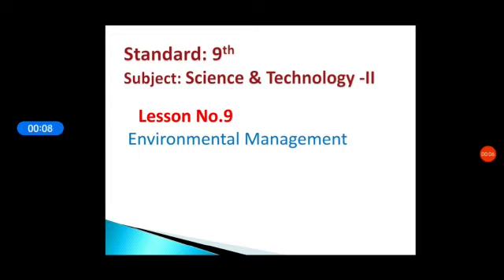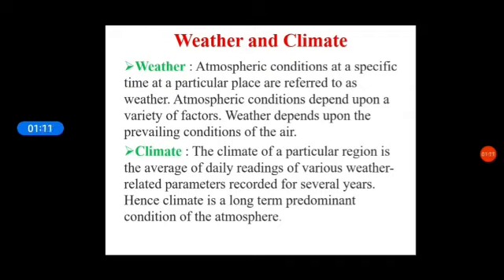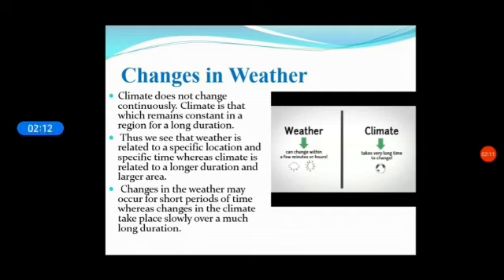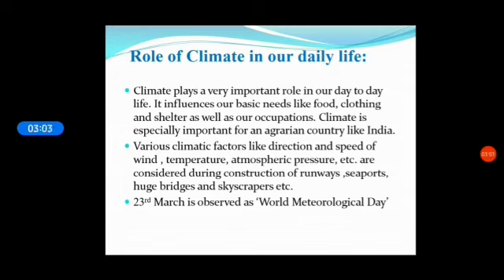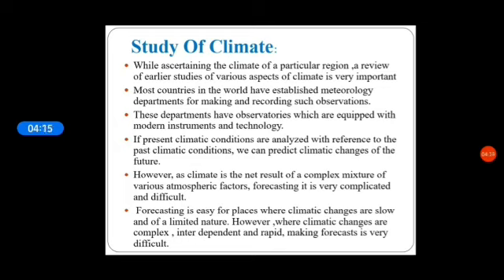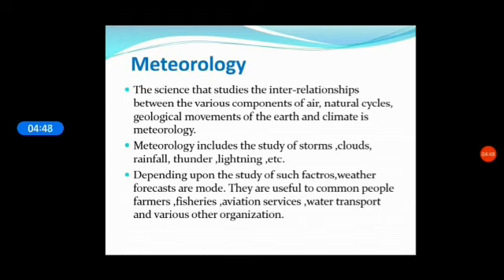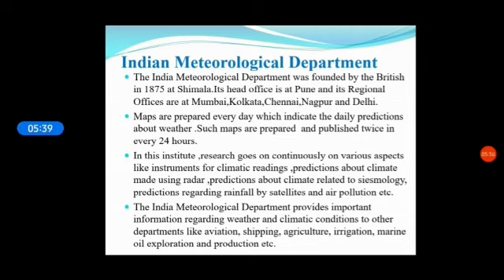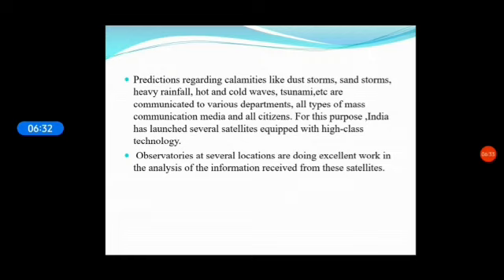Weather and Climate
Video from Rohini Sushir